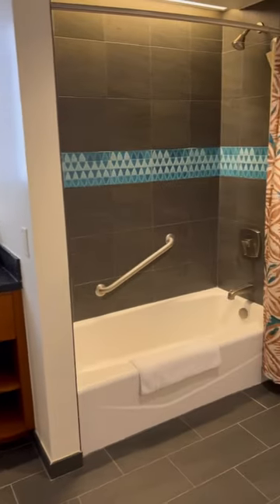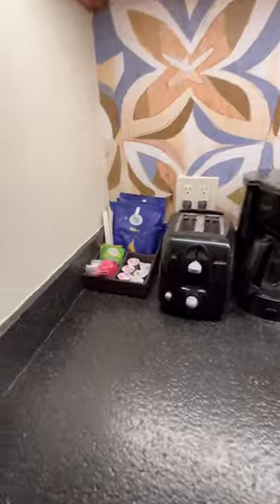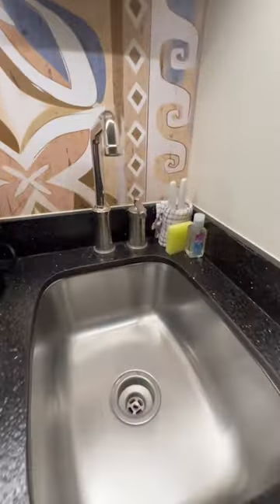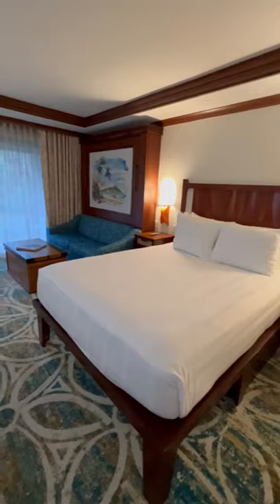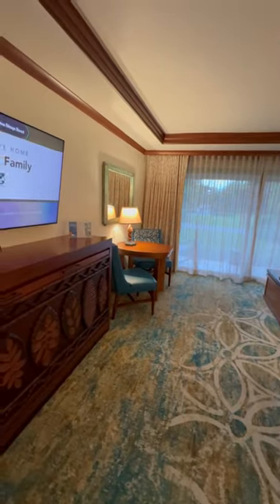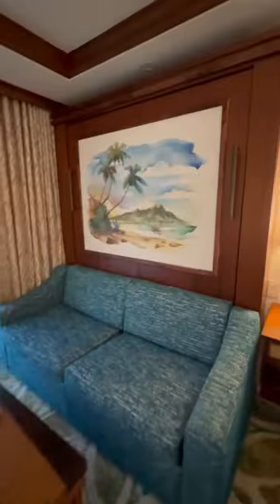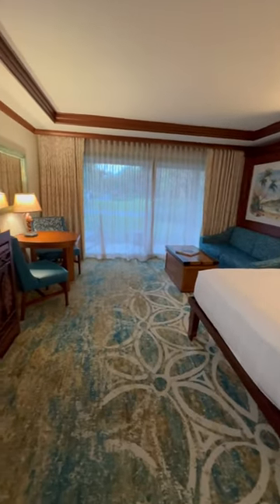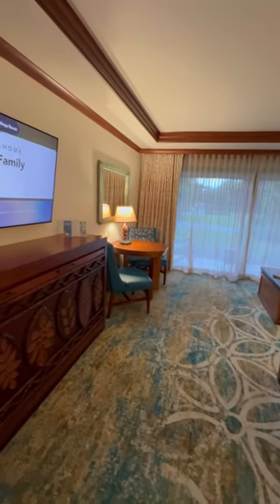Polynesian Resort DVC Studio Room Tour in 60 seconds!